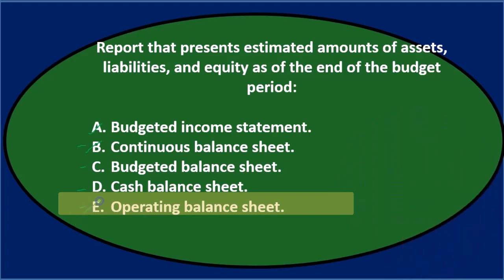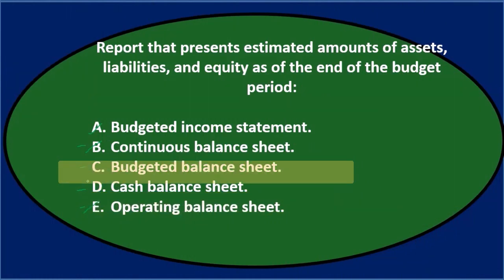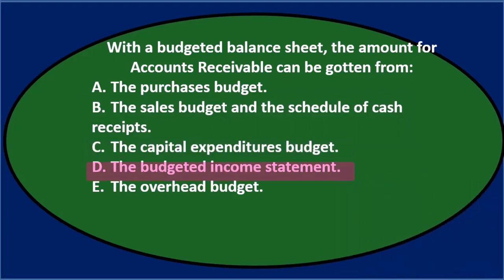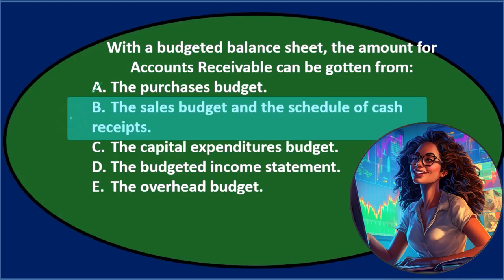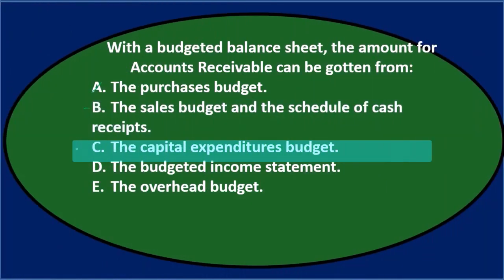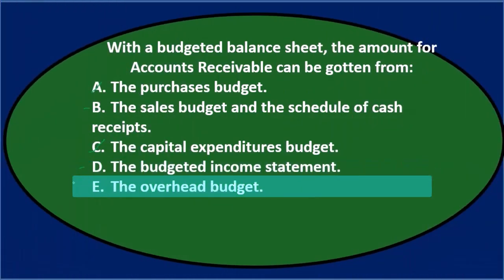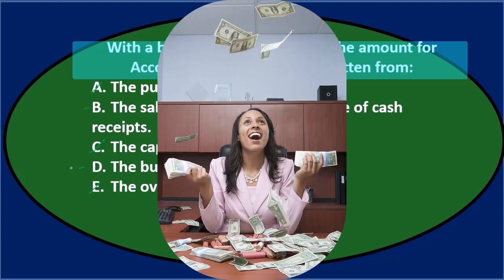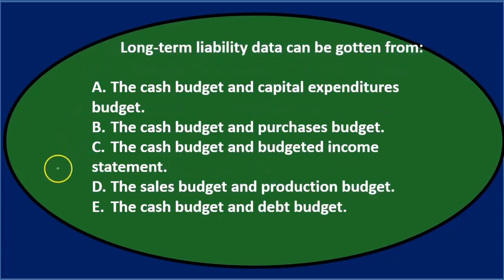Multiple choice 11 Part 2 Master Budget